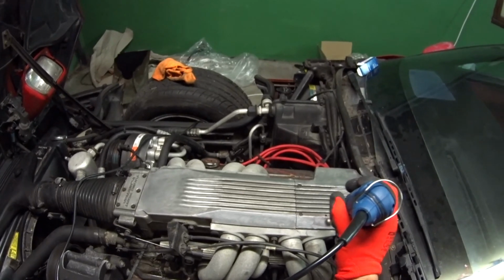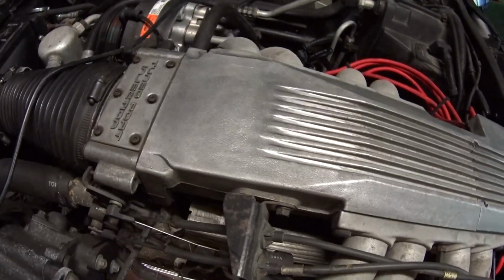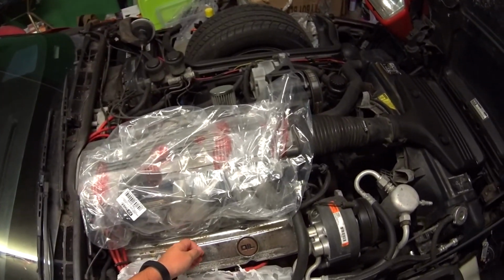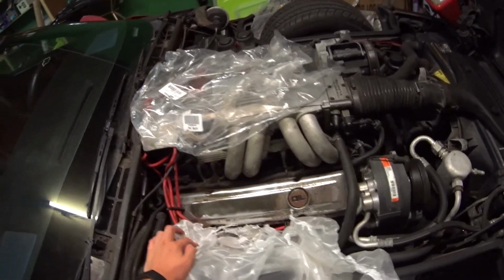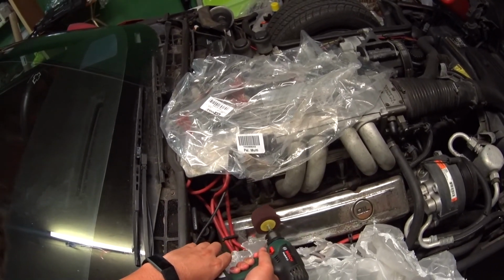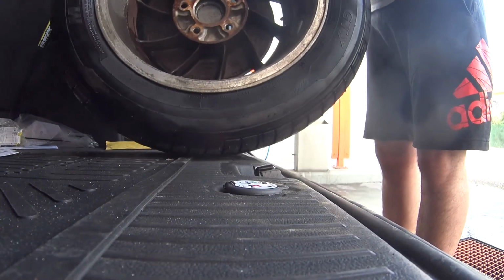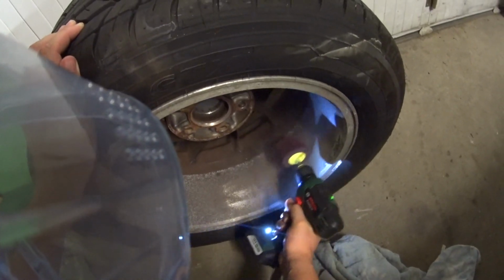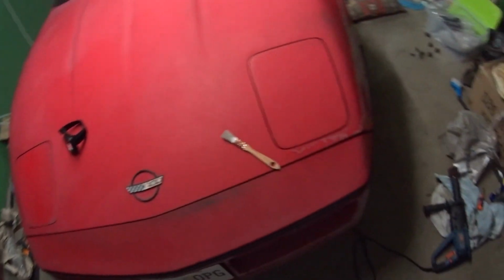Corvette C4 Restoration in Europe | Episode 10 - Removing Rust in Engine Bay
TLC video: Removing rust from the valve covers,
Removing dirt from the intake manifold using a dremel
Cleaning the inside of the wheels

This is Episode 10 of a series of POV videos restoring this C4 Corvette.